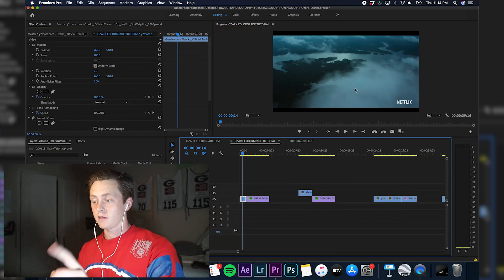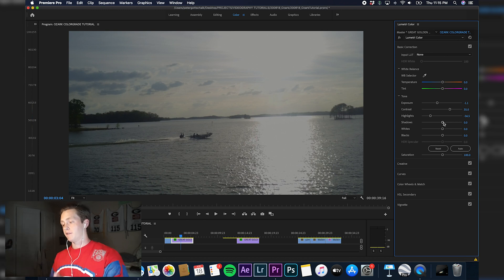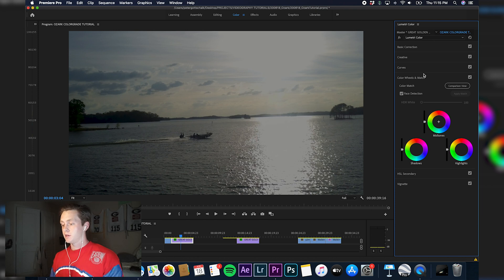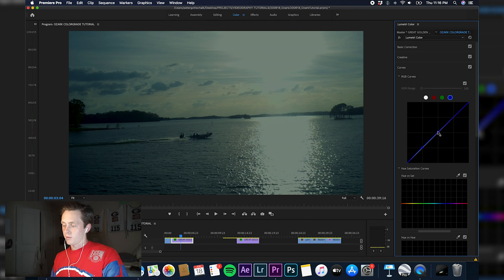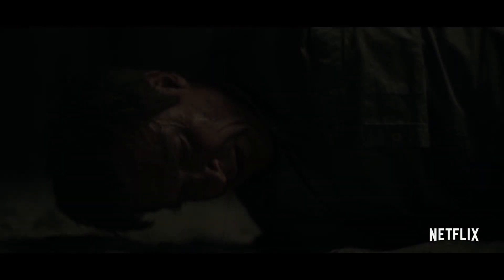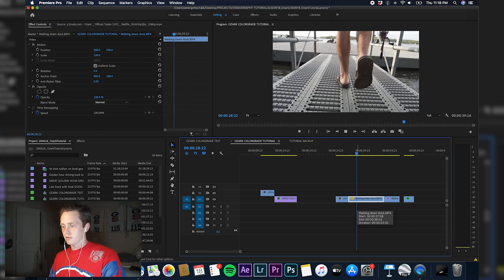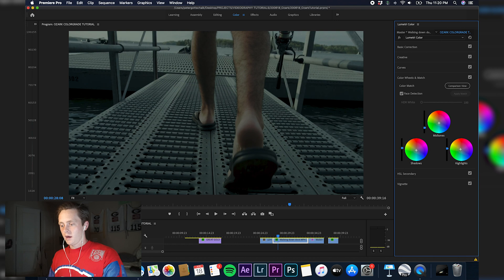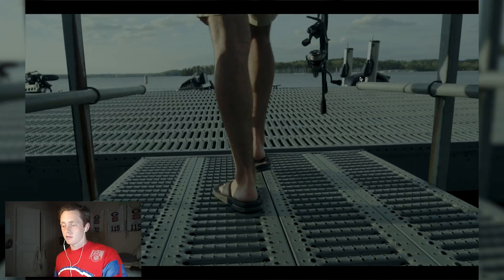Ozark color grading tutorial | Adobe Premiere Pro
In today's tutorial, I go in depth on how to create a colorgrade similar to that seen in Ozark.